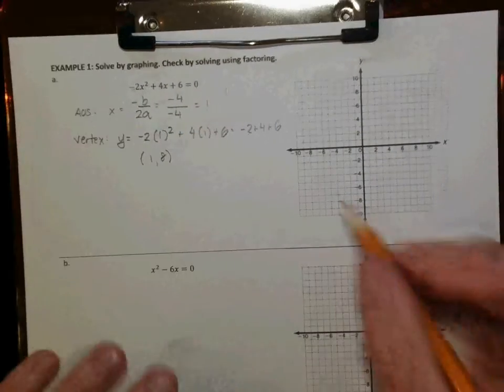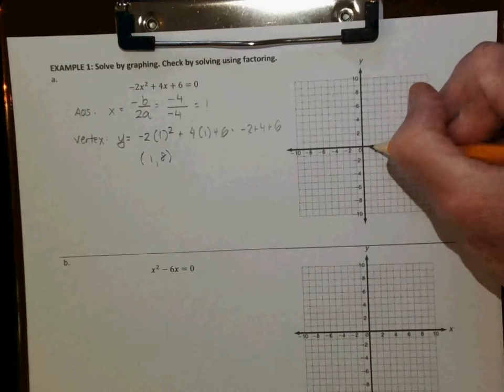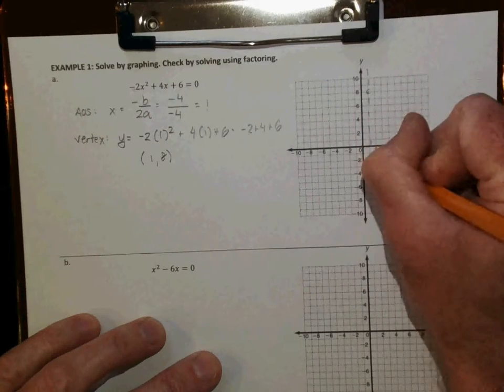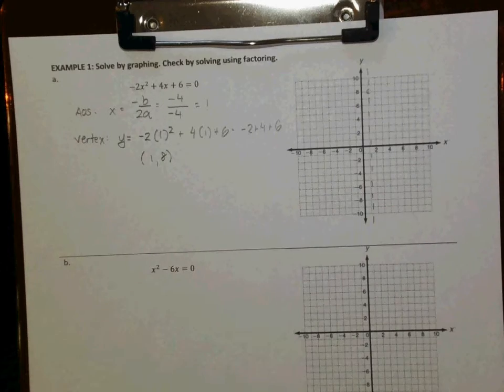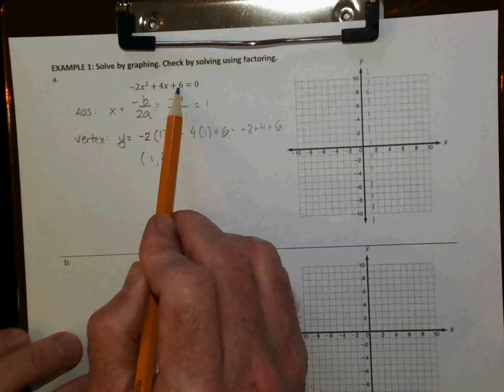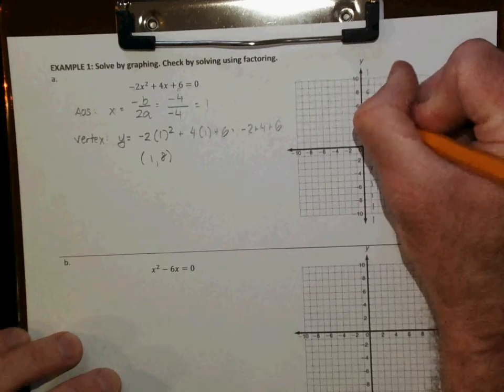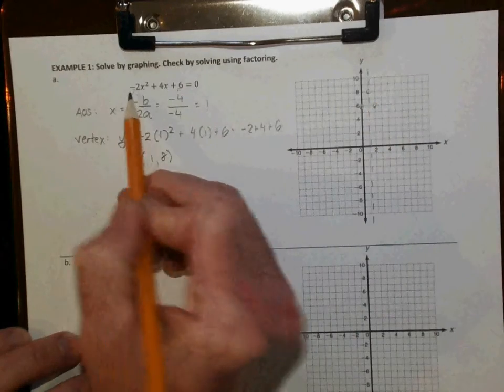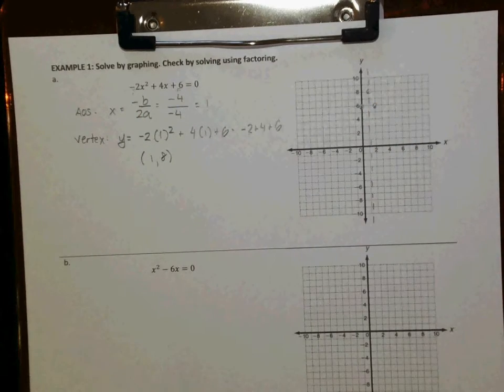Algebra 9 2 Video 2 Notes